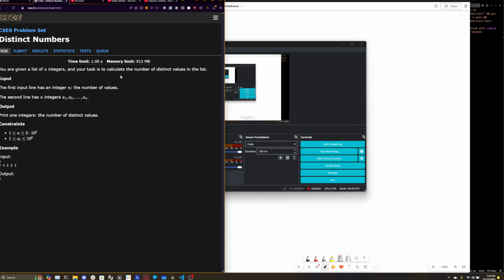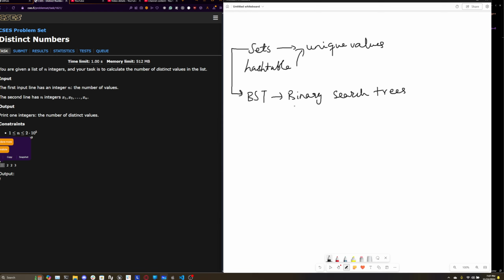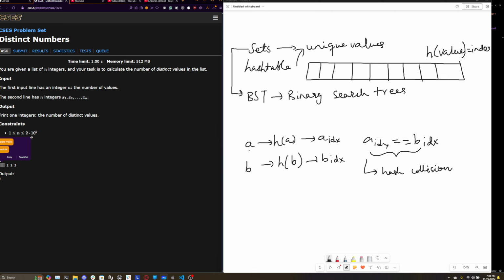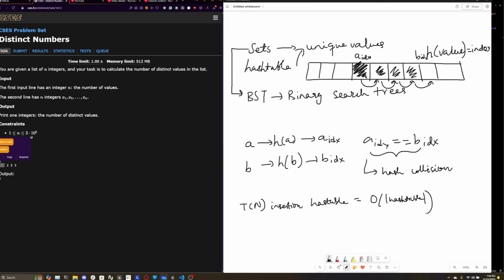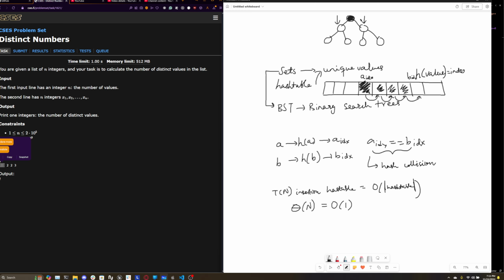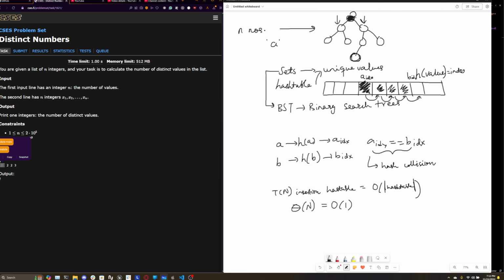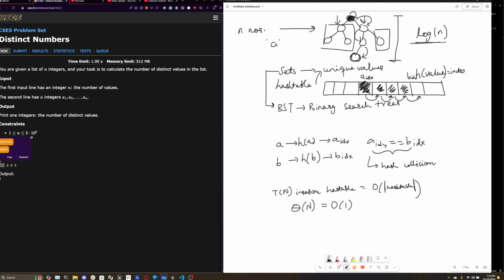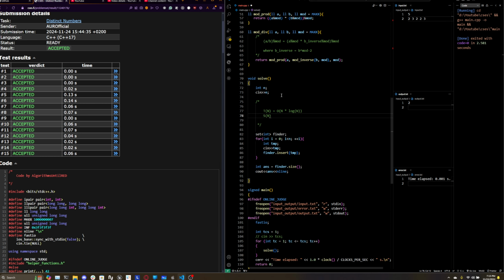CSES - Distinct Numbers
In this video, I describe the algorithm behind the problem, CSES, which is distinct numbers.

⌛ Timeline
0:00 – Problem statement
0:30 – Logic Explanation
8:00 – Code
9:10 – Time and Space complexities